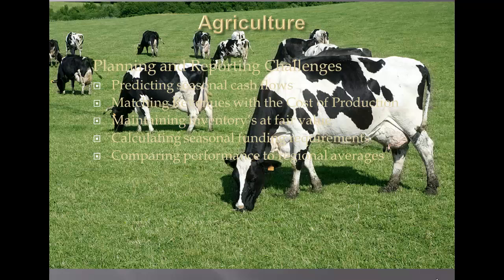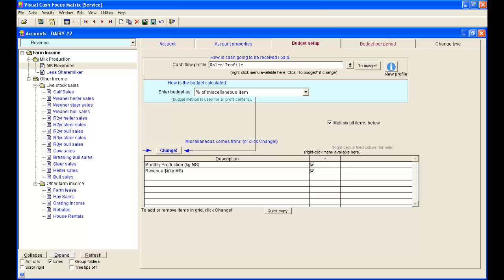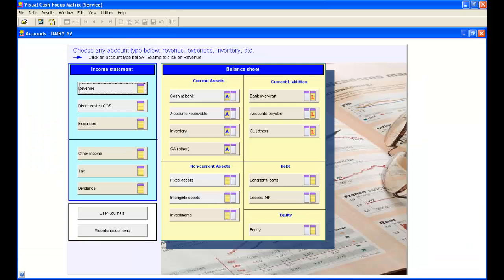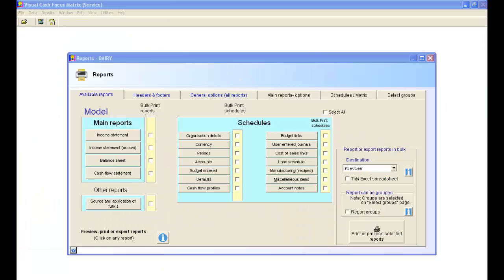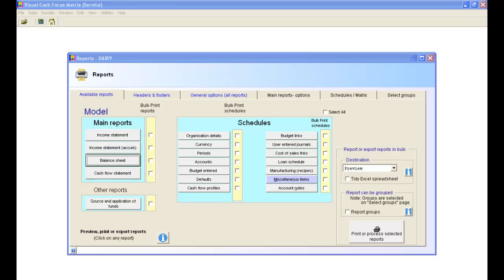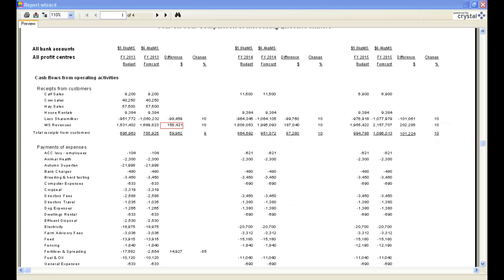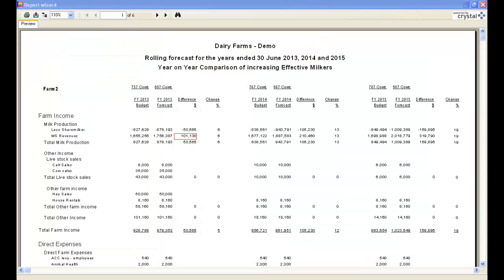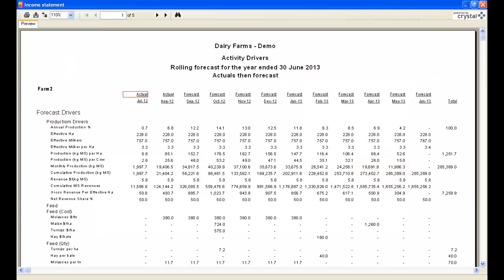Budgeting and Rolling Forecasting for the Agriculture Industry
Driver-based Budgeting and Rolling Forecast software for the Agriculture Sector especially dairy farming.
Visual Cash Focus simplifies budgeting, rolling forecasting and management reporting.
It's an integrated business modelling and management reporting system that eliminates the risk of error by bringing all the business reporting processes together into one system.